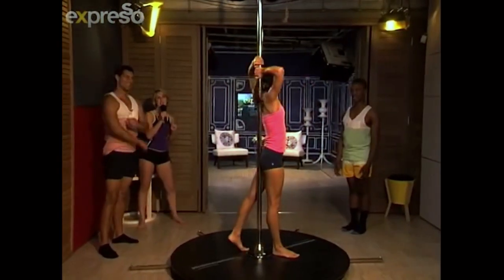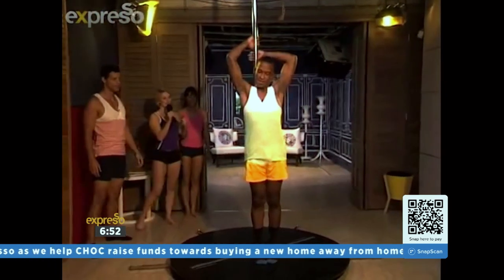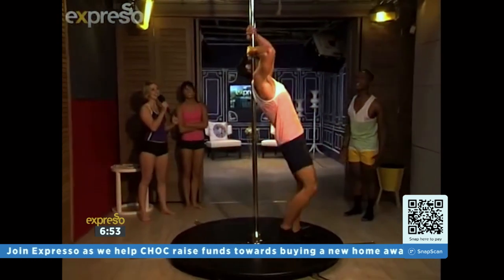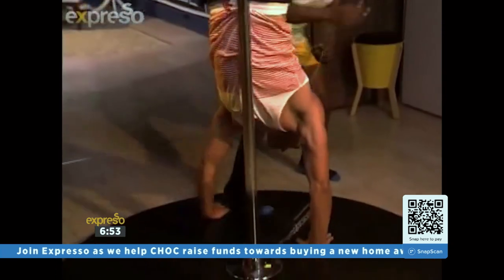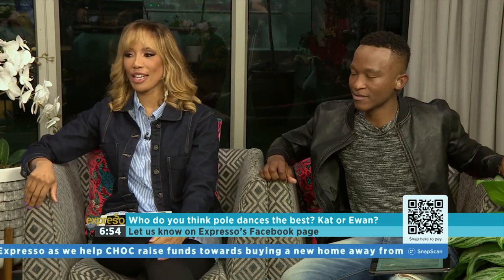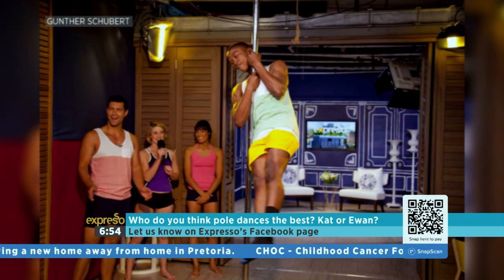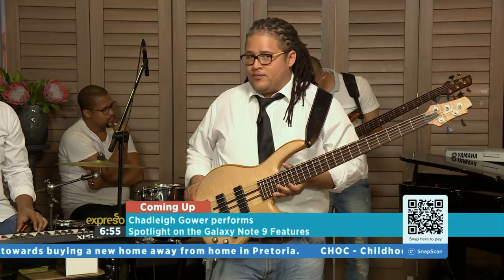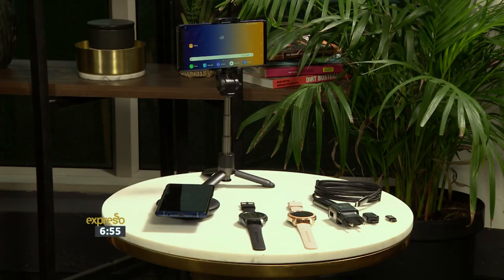Throwback Thursday: Ewan and Kat pole dance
Ewan and Kat pole dance on Expresso